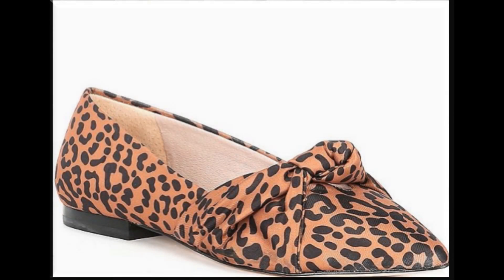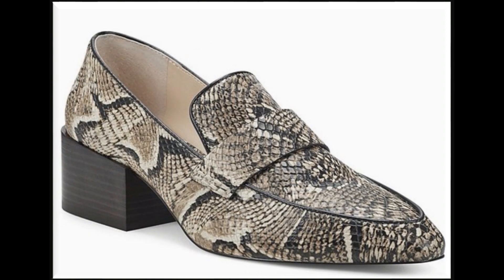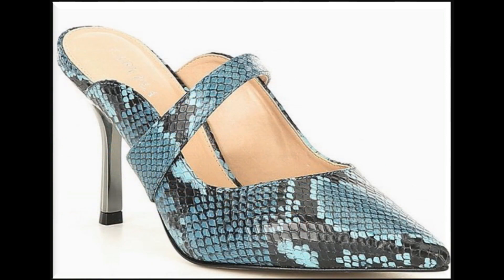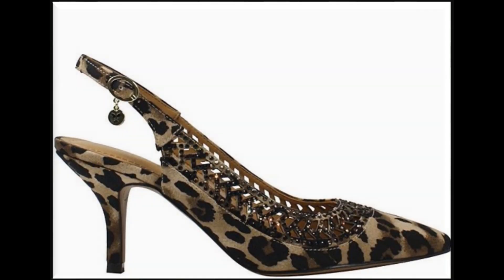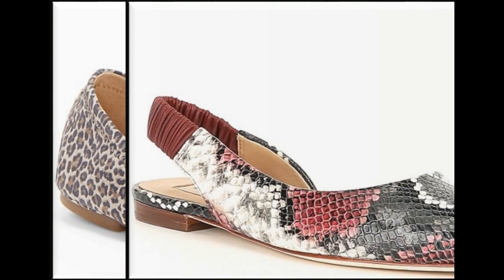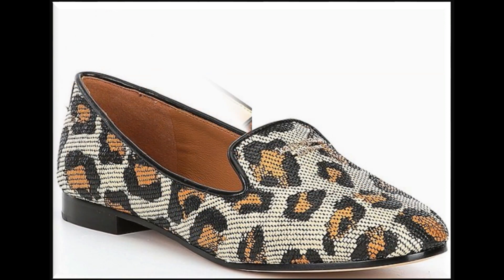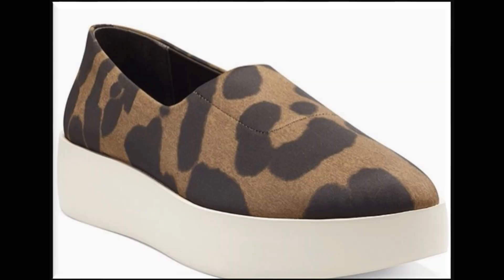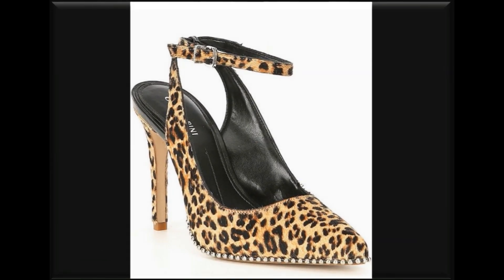LATEST TRENDS OF ANIMAL PRINTED FOOTWEARS BEAUTIFUL COLLECTION|| Animal Print: Women's Loafers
ALL LATEST TRENDING DESIGNS OF ANIMAL PRINTED WOMEN SHOES ARE EASILY AVAILABLE ONLINE.